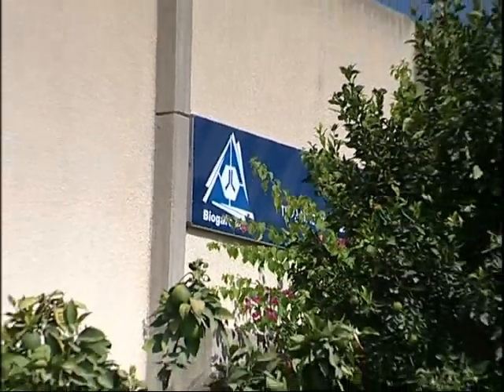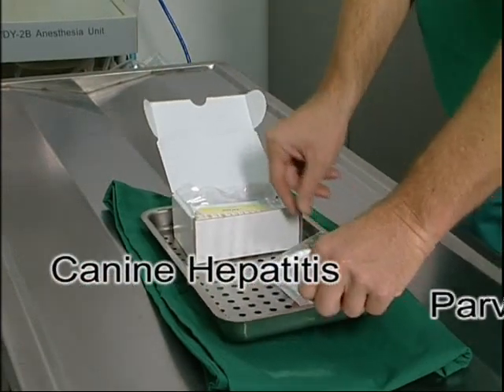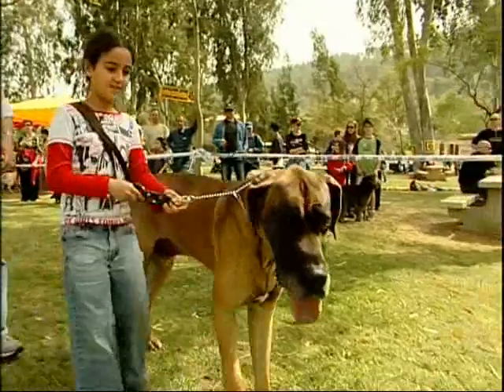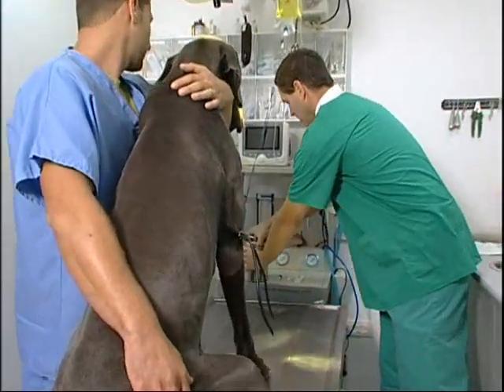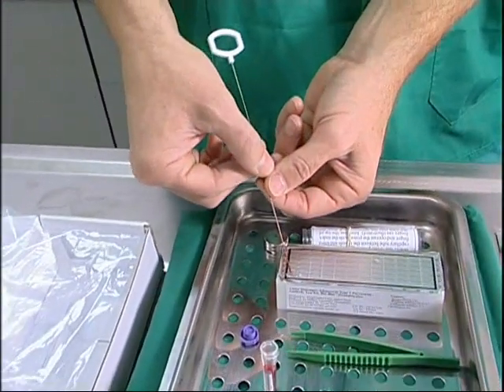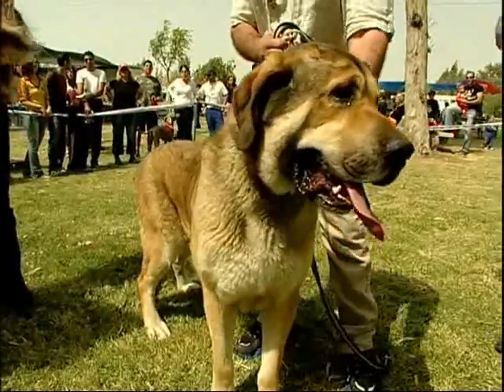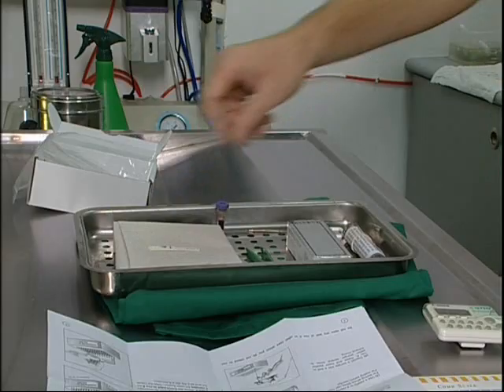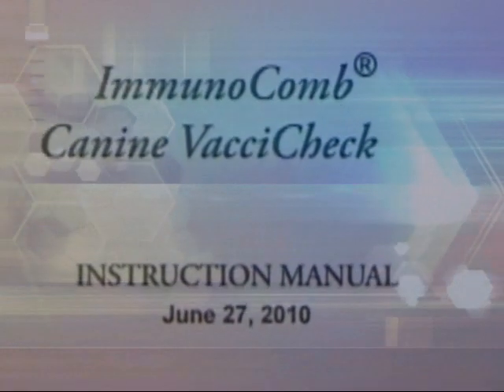ImmunoComb® Canine VacciCheck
The ImmunoComb® Canine VacciCheck kit is a diagnostic tool to evaluate the antibody response to the core vaccination or infection by Infectious Canine Hepatitis, Canine Parvovirus and Distemper Virus. A high antibody level is associated with immunity to infection (in healthy dogs) and can also diagnose a dog that is sick with one of these diseases.   Biogal's ImmunoComb® Canine VacciCheck is unique because the veterinarian is able to quantitatively check for all three core vaccines at once. The test can be done as a follow up to vaccination, in the vet's clinic or the veterinary lab, with results delivered within 20 minutes.